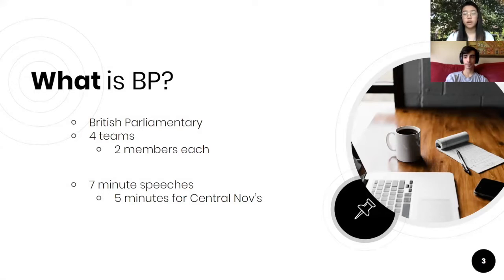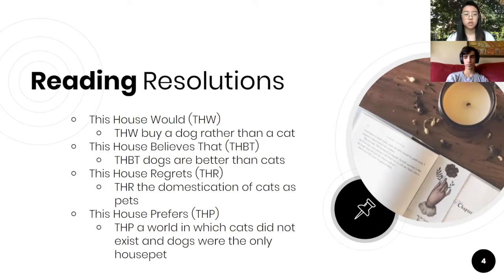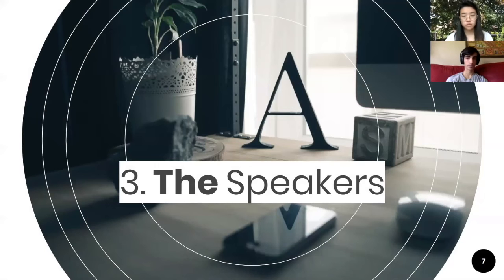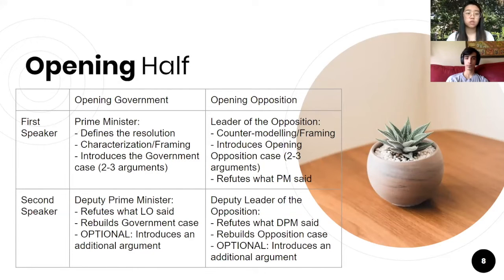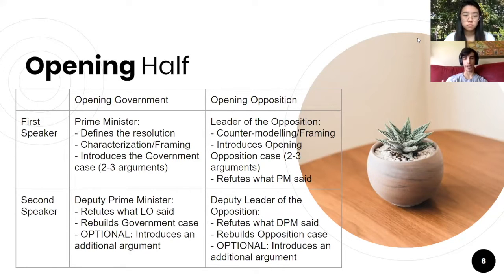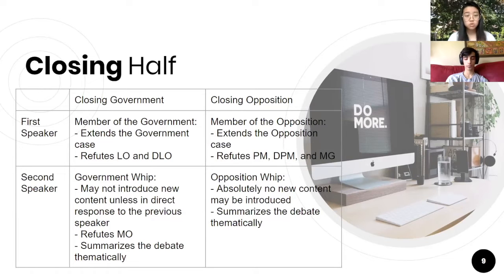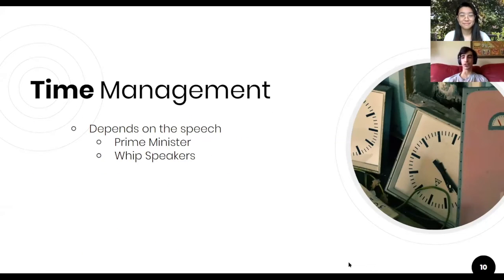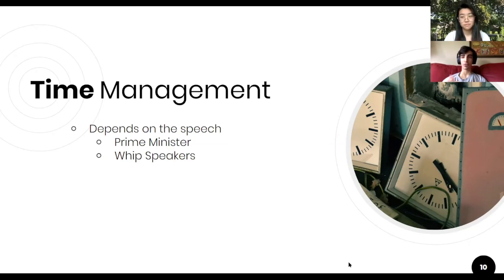Introduction to British Parliamentary Debate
This video covers the basics of British Parliamentary Debate format which is the most common debating format in North America at the university level. This video is hosted by Nikitha James and Katelyn Wang who are 2nd Year Hart House Debaters at the University of Toronto. Nikitha has been the champion of Central Novice and Winter Carnival tournaments. She has also been a novice finalist in the British Parliamentary Championships. Katelyn was the Central Novice champion (which she won with Nikitha )! She has also been the quarterfinalist for Seagrams IV and novice finalist for British Parliamentary Championships. As a judge, Katelyn has chaired the novice final of Winter Carnival.

This video series is produced by the Hart House Debating Club outreach. The Outreach Program also provides free, private workshops to non-profit student groups.

Facebook: Hart House Debating Club